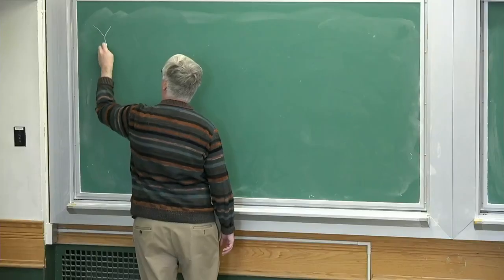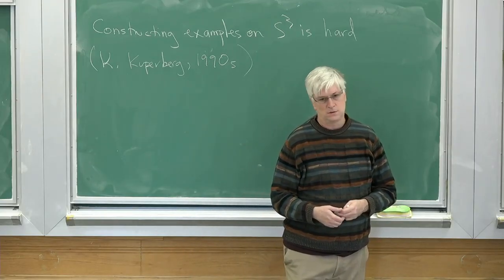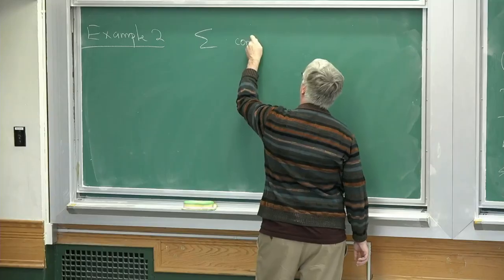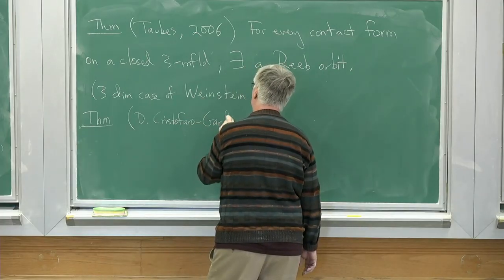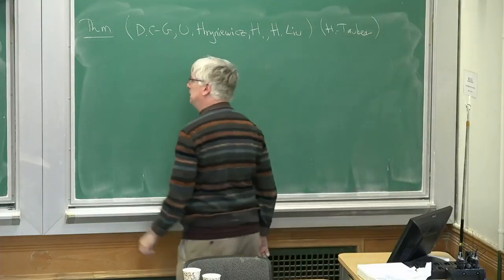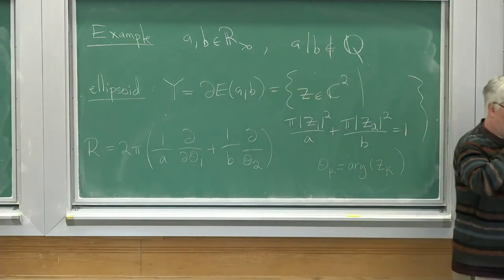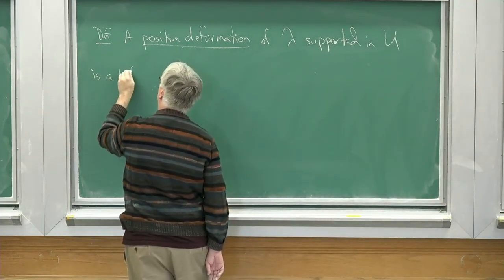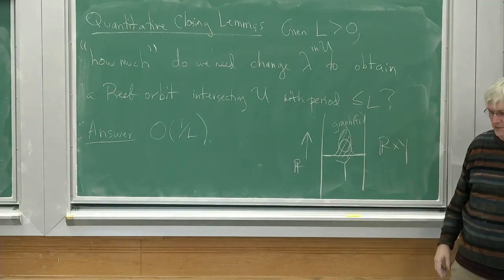Periodic Orbits of Vector Fields in Three Dimensions - Michael Hutchings (UC Berkeley)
When does a vector field on a three-dimensional manifold have a periodic orbit? How many periodic orbits are there? What can one say about their properties? We will review some history of this question, leading up to some strong recent results on Reeb vector fields in three dimensions.